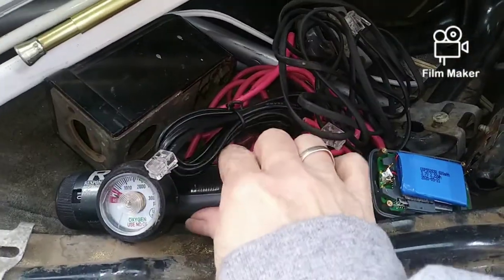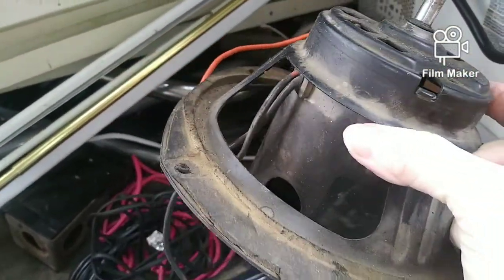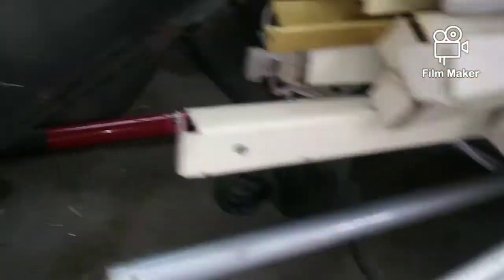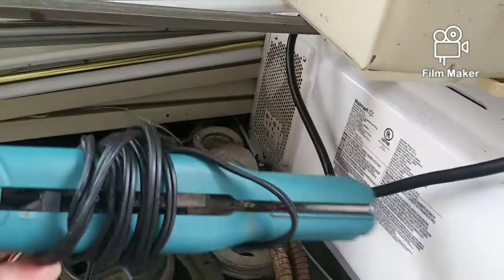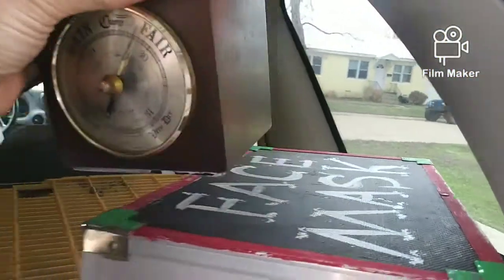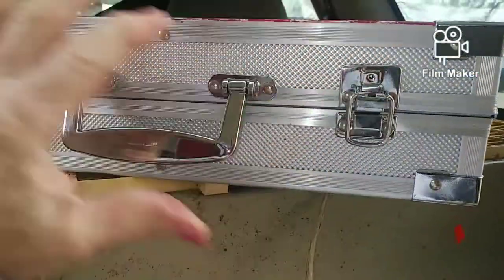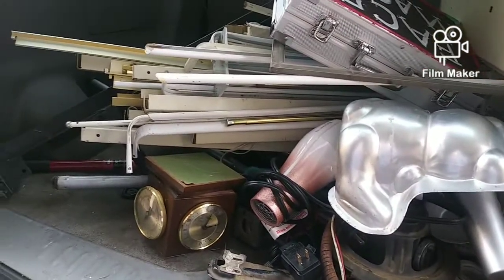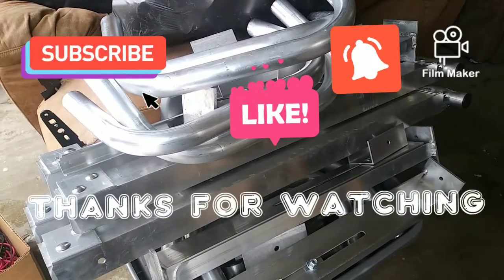SCRAP METAL HAUL